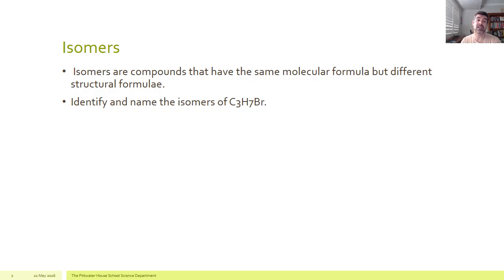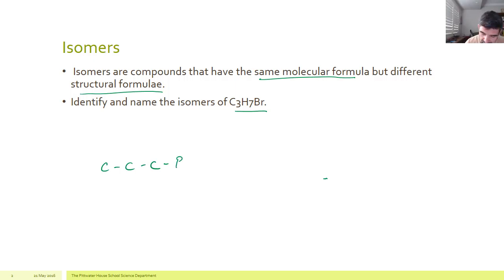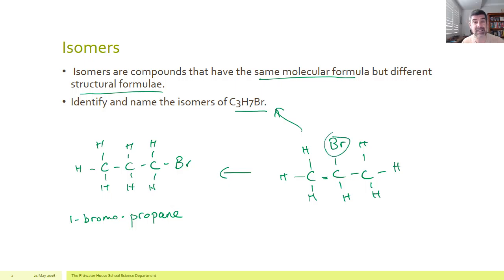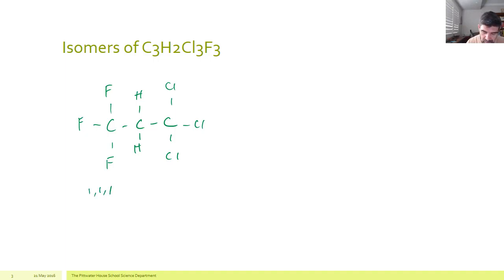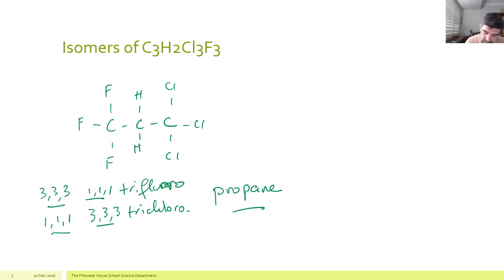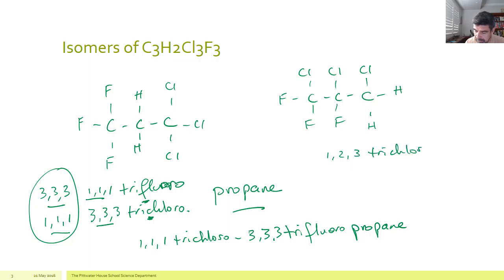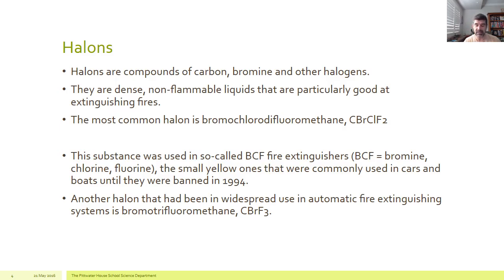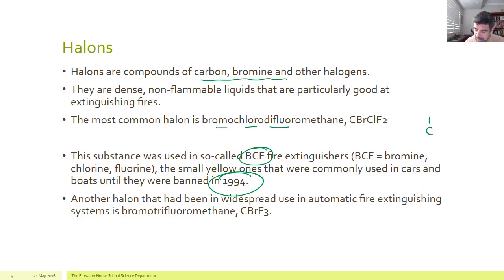CMM#19 Isomers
HSC Chemistry
Chemical Monitoring and Management
Isomers